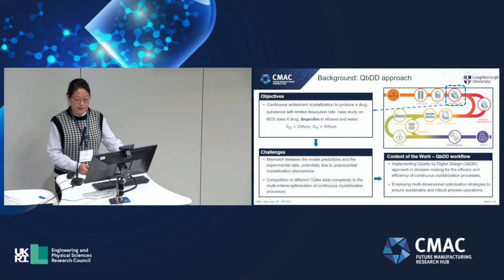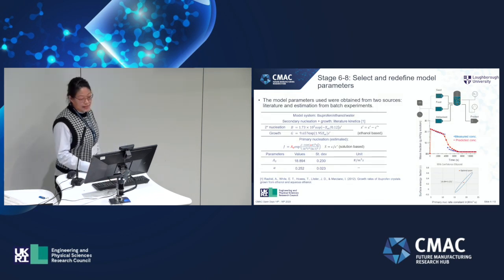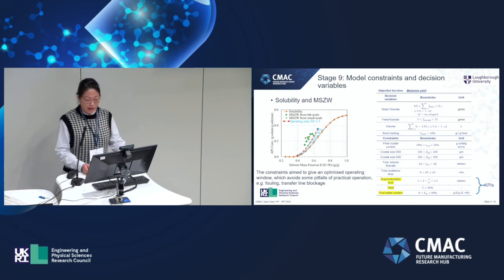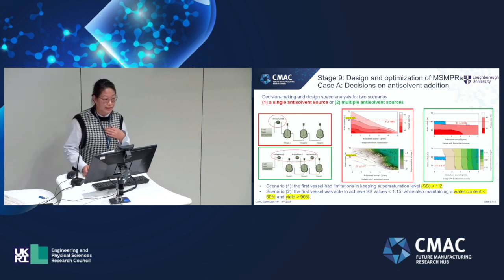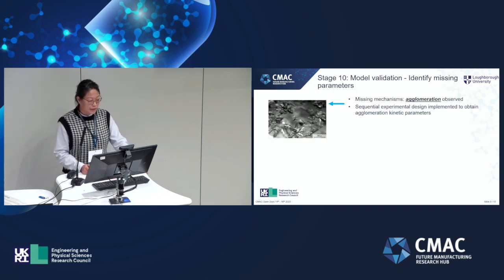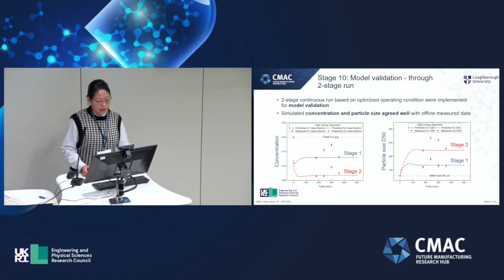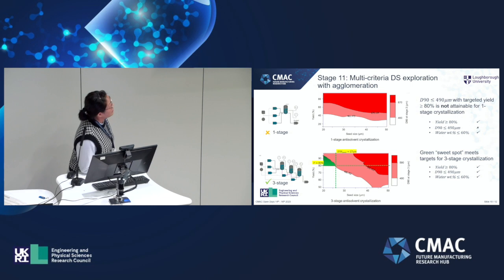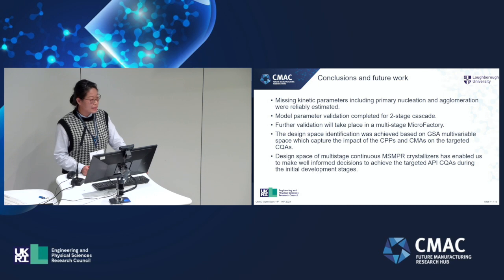Dr Wei Li on QbDD Approach For Design & Operation of Multistage Continuous Antisolvent Crystallizers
CMAC Open Days 2023's "Quality By Digital Design and Digital Workflows" session.

Dr Wei Li is a CMAC Future Manufacturing Research Hub research associate. She is responsible for crystallisation process development, using experimental techniques (inline Process Analytical Technology and offline characterisation) and modelling tools to aid process design and understanding. Targeting required critical product quality with increased efficiency and reduced cost.

Wei graduated with a bachelor in Material Engineering and an MSc in Chemical Engineering from Beihang University (China). She then worked on Pharmaceutical Filtration and Drying during her PhD study at the University of Leeds. After obtaining her doctorate degree she Joined Department of Chemical Engineering at Loughborough University as a CMAC postdoc.